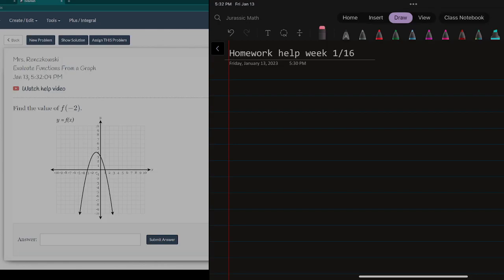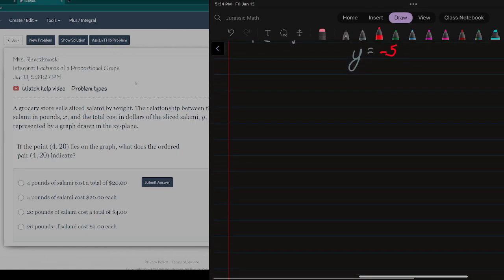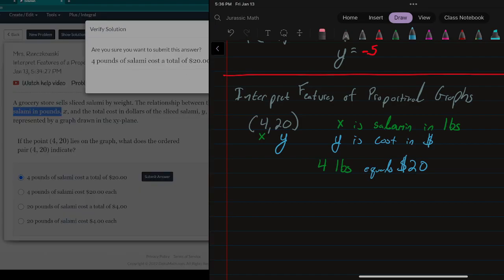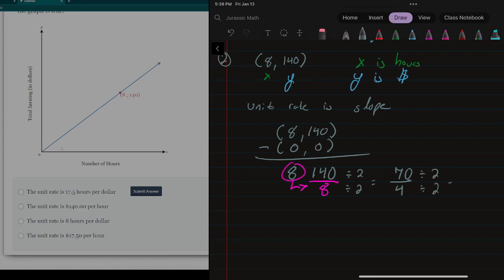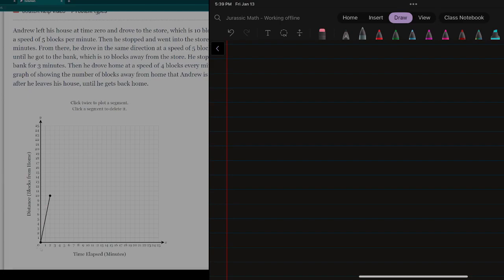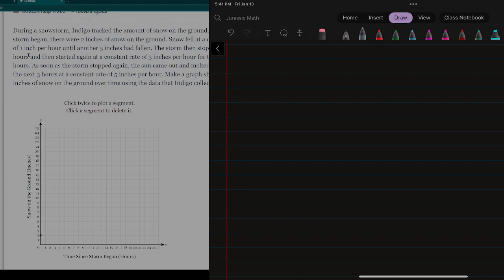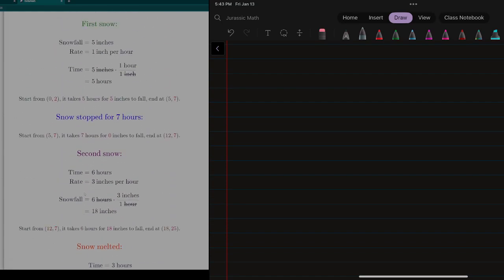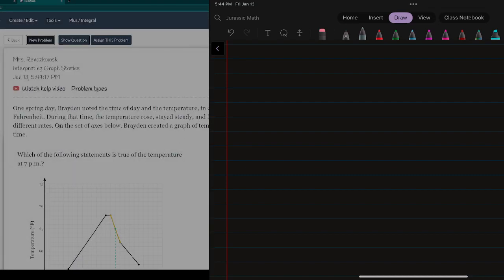Math 3 HW Week 1-16